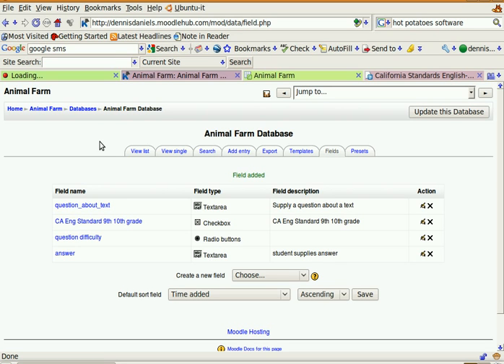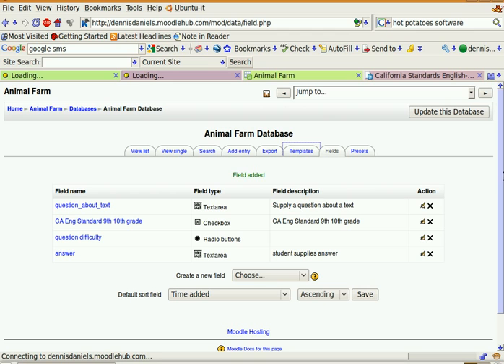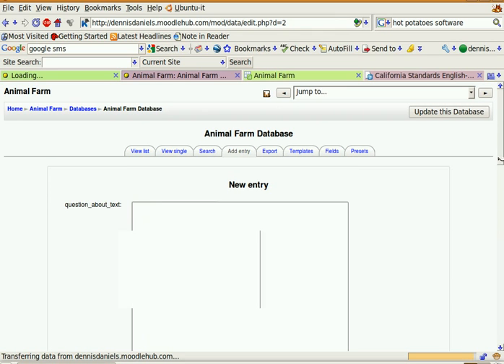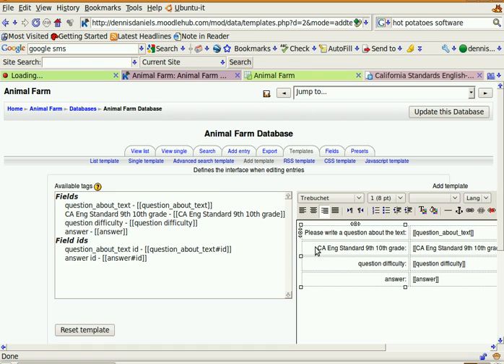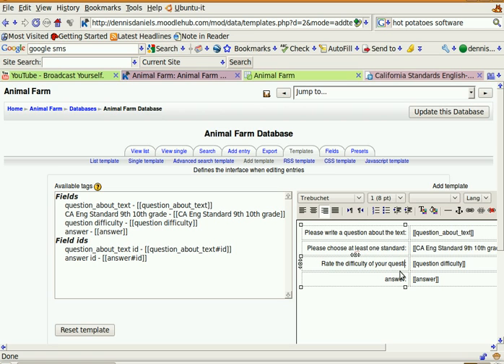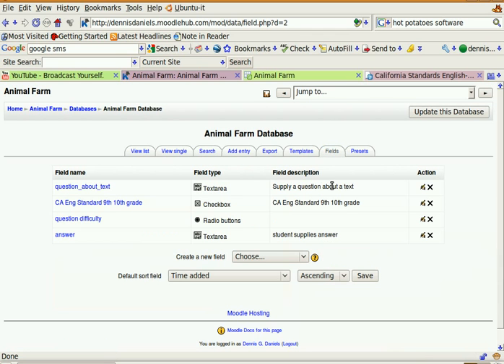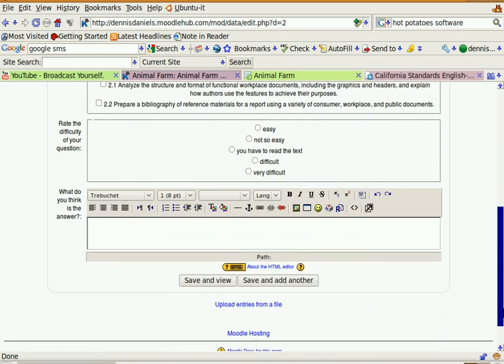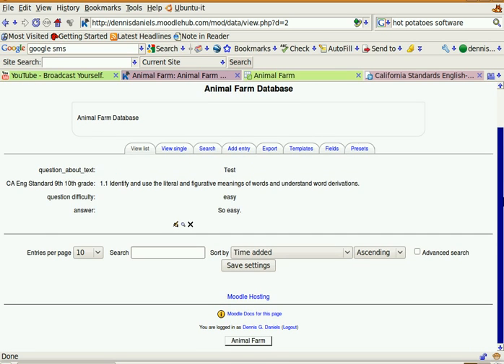Teachers can create databases in Moodle that help harness the creativity of students!